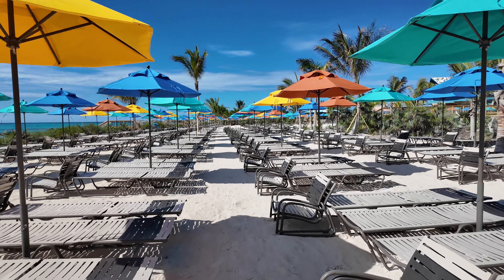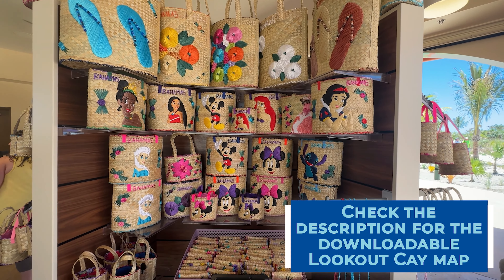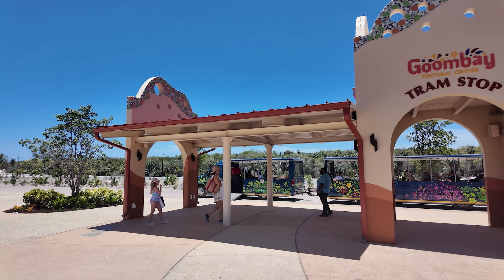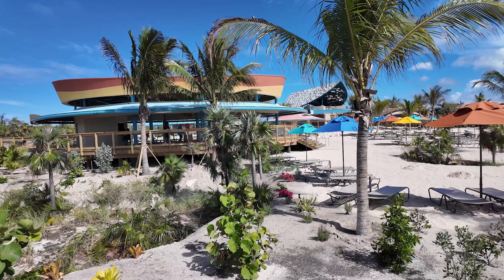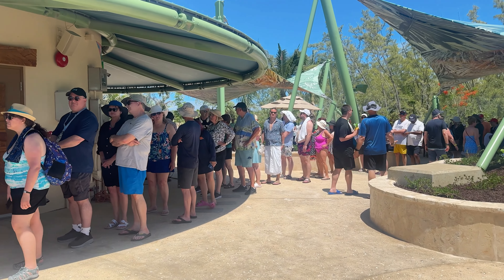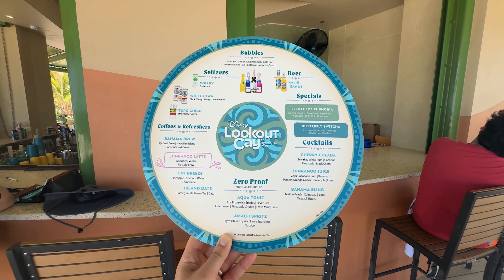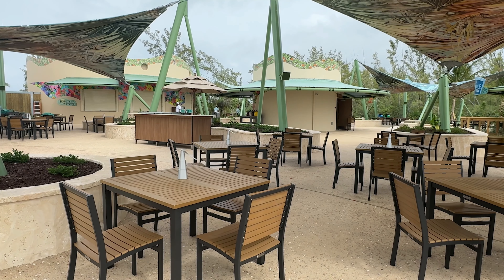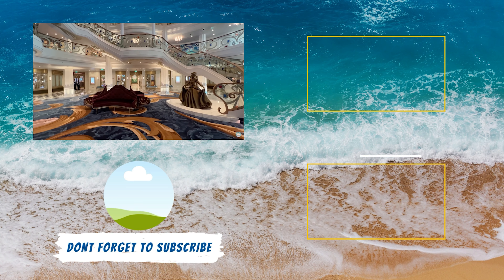25 Expert Disney Lookout Cay at Lighthouse Point Tips and Tricks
Get the latest cruise deals and exclusive savings from our trusted travel partner MEI Travel

Stay one step ahead of everyone else with our Disney Lookout Cay at Lighthouse Point Tips and Tricks. In this complete guide to Disney's new private island of Lookout Cay at Lighthouse Point we share insider tips and tricks everyone needs to know before their next Disney Line Cruise.

DISNEY LOOKOUT CAY AT LIGHTHOUSE POINT TIPS AND TRICKS
0:00 Introduction'
0:50 Pre-Book Tours
1:28 Get off the Ship Early
2:24 It is Easy to Get Around the Island
3:18 Pack Your Refillable Water Bottle
4:10 There Are Limited Seats Loungers Near the Shoreline
4:50 The Wi-Fi and App Work on the Island
6:00 Don’t Pass Up the Coffee Shop
6: 50 Get Your Character Photos
7:33 Your DisneyBand+ Works on the Island
8:15 Join the Junkanoo Celebration
8:42 Explore the Bahamian Touches
9:55 Head South on Family Beach
10:40 Disney T’ings Merchandise Can Sellout
11:15 Serenity Bay Is Not Secluded
12:05 There Are Limited Youth Areas
13:25 There is No Snorkeling Trail
14:00 Towels Are Available On the Island
14:28 Apply Plenty of Suntan Lotion
15:20 There Are 4 Different Bar Menus on the Island
16:25 Family Cabanas Have Dedicated Facilities
17:17 There Are Small Differences between the Buffets
18:21 Flies Are an Issue At Dining Venues
19:00 Bike Rentals and 5K Are Coming
19:48 Trams Are the Only Way to Get Family Beach
20:13 The Nature Trail is Accessible for Most

INSIDER LOOKOUT CAY AT LIGHTHOUSE POINT TIPS AND TRICKS
Heidi and I have been to Lookout Cay at Lighthouse Point on two occasions.  In this video, we share these insider secrets so you and your family can have an amazing time at Disney Cruise Line's new private island.

Disney Lookout Cay at Lighthouse Point Tips for Families
Lookout Cay at Lighthouse Point is a paradise for families. . The Family Beach is a must-visit, featuring water slides, splash pads, and play areas where kids can burn off energy. For a unique experience, rent bikes and explore the island together. Don’t miss the cultural pavilion, where you and your family can dive into Bahamian art and traditions, adding an educational touch to your adventure.

Disney Lookout Cay at Lighthouse Point Dining Tips
No Lookout Cay review would be complete without mentioning the island’s dining options. When hunger strikes, there’s no need to leave the beach. The island offers a variety of dining choices, from fresh seafood to local Bahamian dishes. Enjoy your meal while soaking in breathtaking ocean views. For those seeking quick bites or snacks, kiosks are conveniently located near popular spots, ensuring you stay refreshed and ready for more fun.

Lookout Cay at Lighthouse Point Tips For An Amazing Beach Day
If a beach day is on your agenda, this Lookout Cay review has you covered. Arrive early to secure the best spot on the pristine white sand beaches. Whether you’re lounging under a palm tree or snorkeling in the turquoise waters, the island offers an idyllic setting for relaxation and adventure. For adults looking for a peaceful retreat, Serenity Bay provides a quieter, adults-only area to unwind. Be sure to pack sunscreen, sunglasses, and plenty of water to stay comfortable throughout the day.

To make the most of your time on the island, follow these insider tips. First, book your excursions and rentals early, as popular activities can fill up quickly. This Lookout Cay review also suggests bringing water shoes for exploring rocky areas and packing a waterproof phone case for capturing memories. Lastly, take advantage of the island’s free amenities, such as beach chairs, umbrellas, and towels, to enhance your day in this Disney-designed paradise.